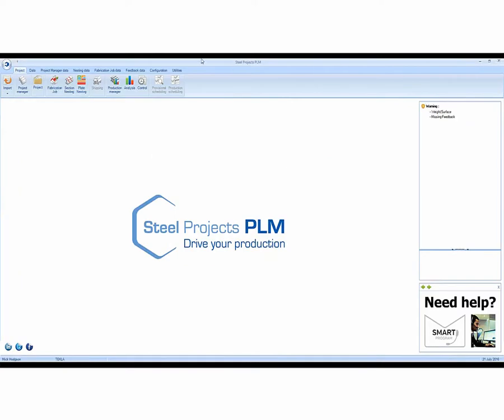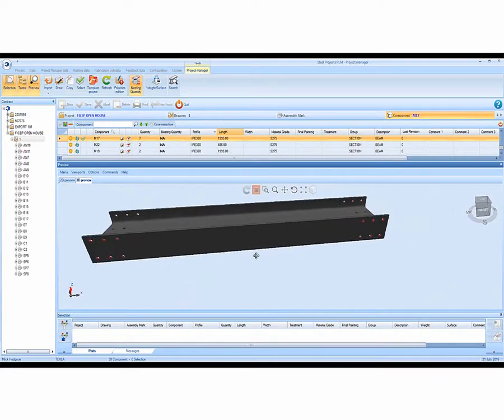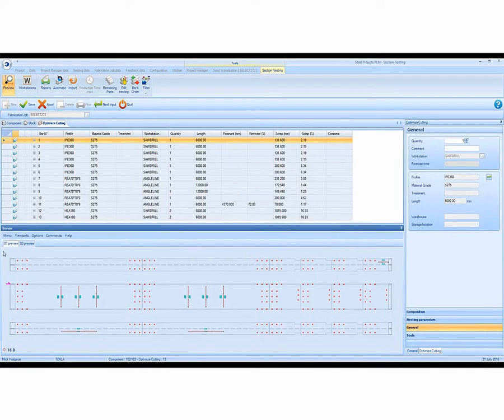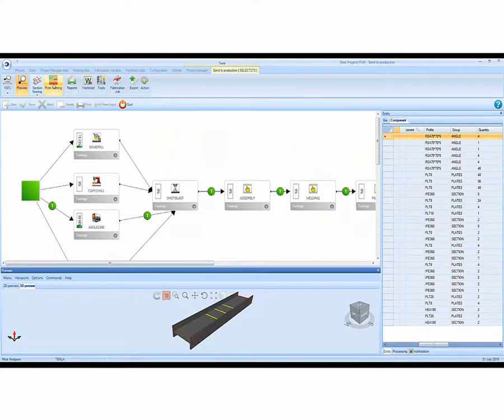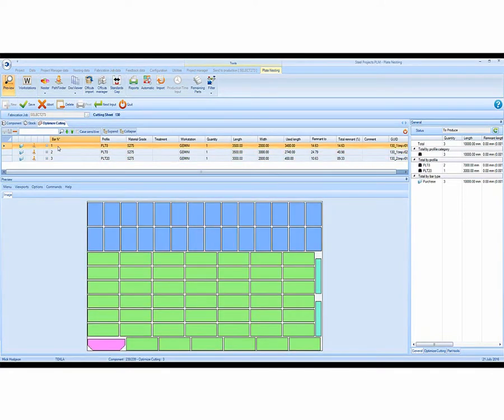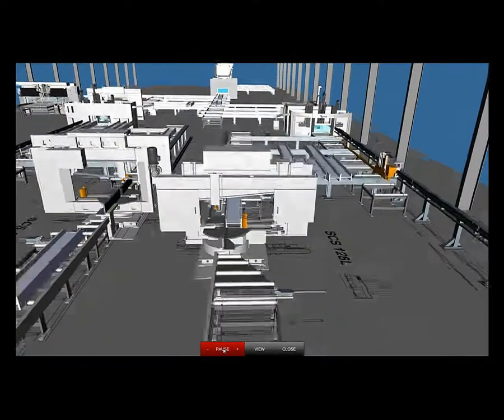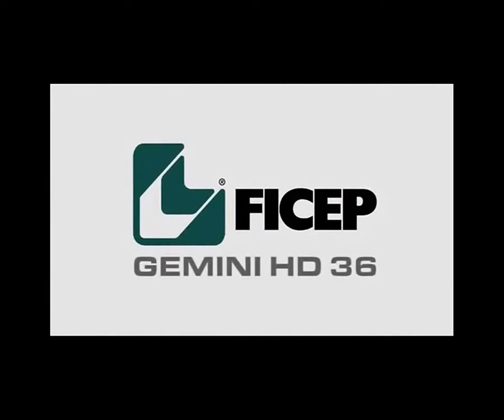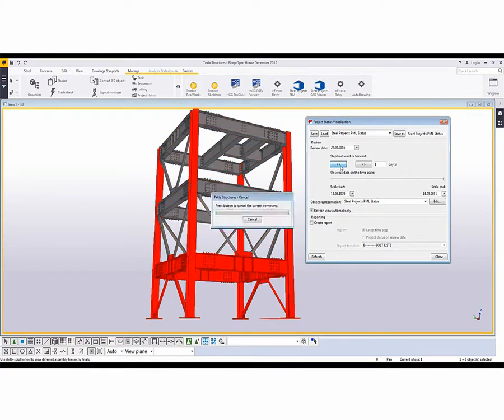Tekla - Steel Projects PLM - Ficep: Maximize your production with the best tools available!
Tekla (Detailing software), Steel Projects PLM (Production management software) and Ficep (CNC machines supplier) have worked for many year to come up with the best solutions available to maximize production for steel fabricators !